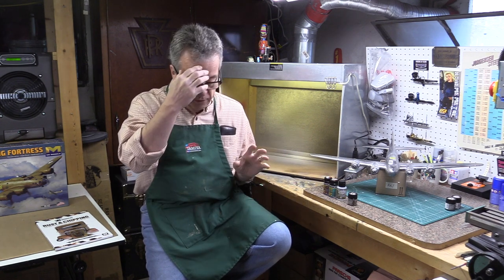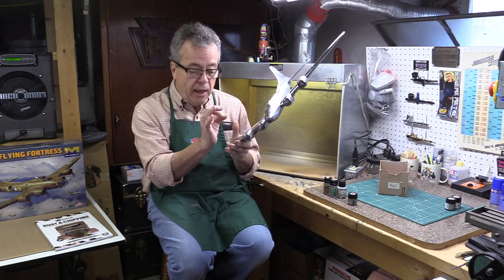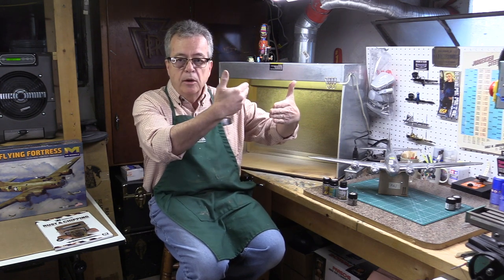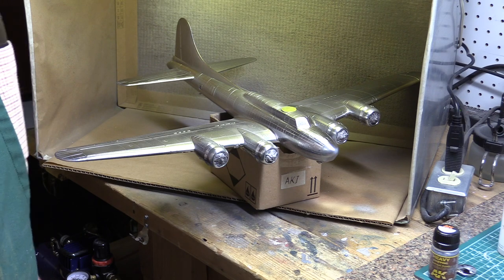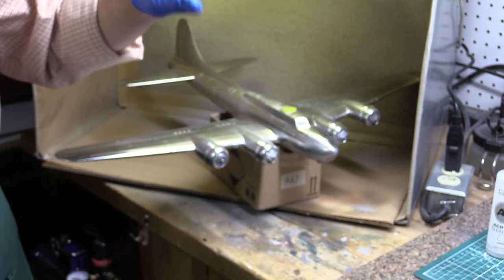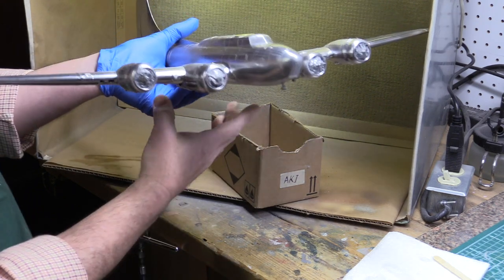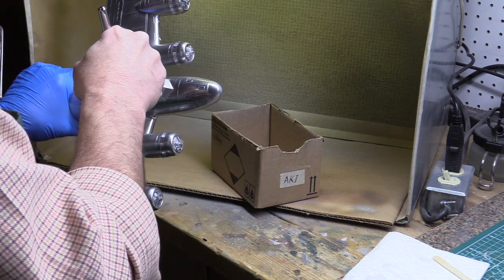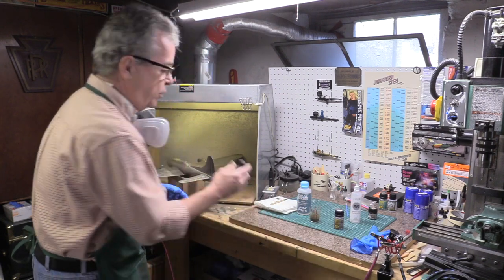Paint Chipping on Scale Models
Using weathering products to simulate paint chipping on scale models